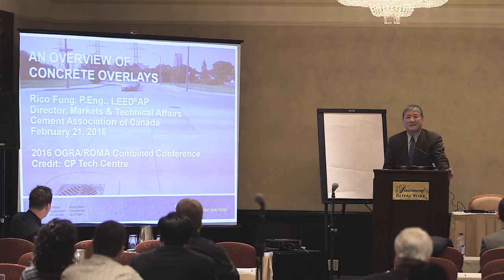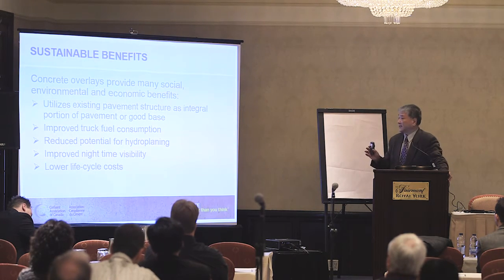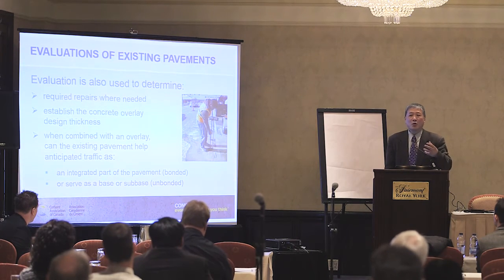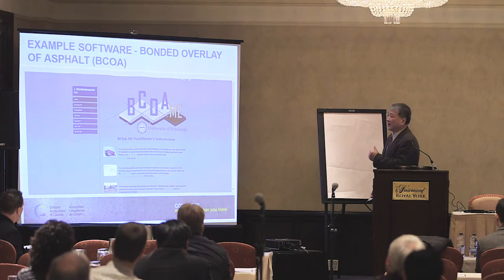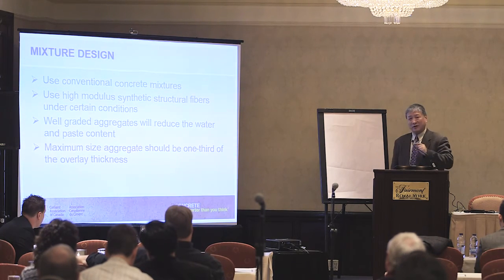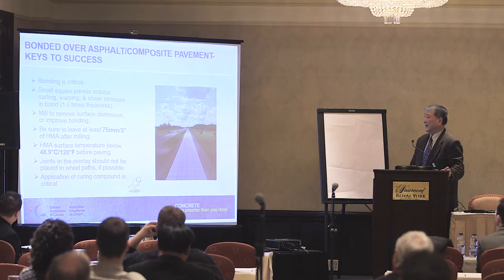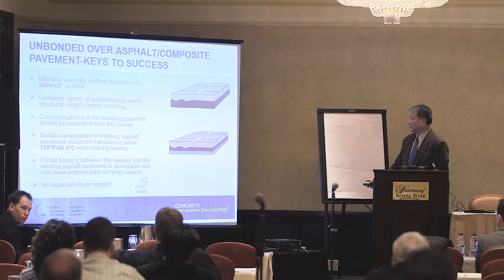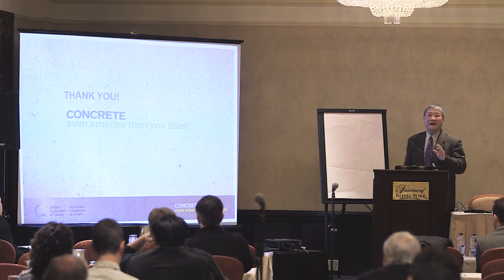An Overview of Current Practices in Concrete Overlays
Presented by Rico Fung, P. Eng., Director Markets and Technical Affairs, Ontario, Cement Association of Canada